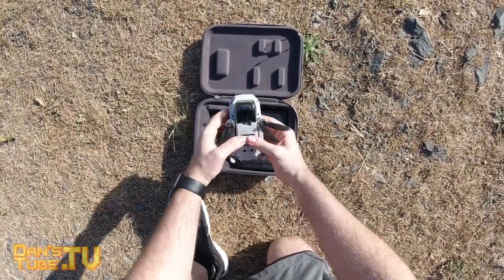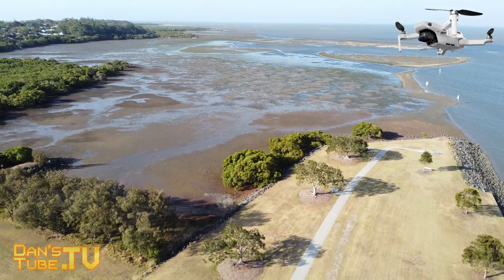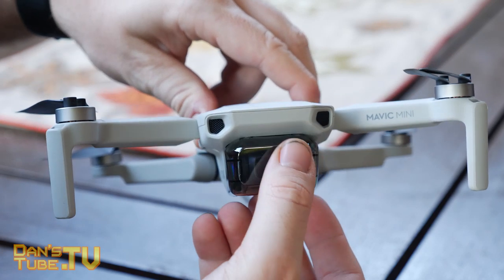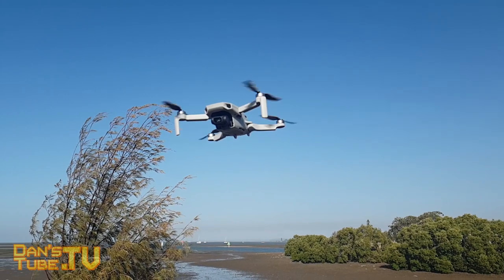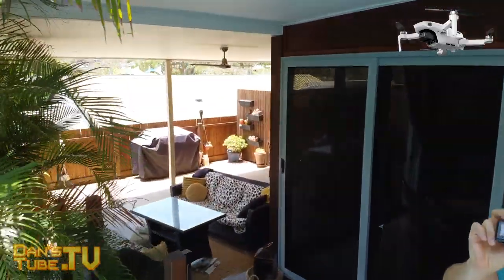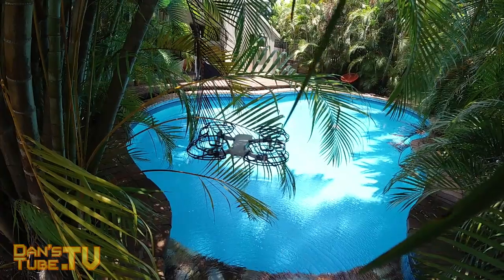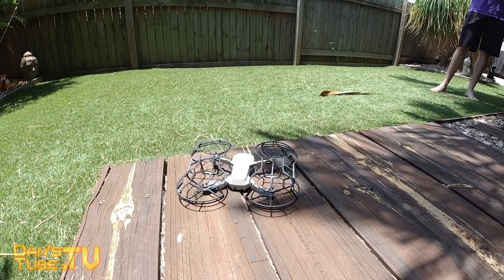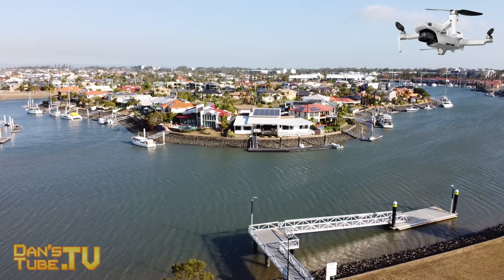Before You Buy The Mavic Mini | Should You Buy One? | DansTube.TV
DJI have been extremely quiet on the drone front for the past year, that all changed recently when they released The Everyday Flycam - Mavic Mini. This tiny drone weighs 249 g, shoots 2.7k, has a flight time of 30 minutes and a 4 km HD video transmission.

This video will focus on the KEY features that you need to know about this drone before buying yourself one. I will break down the negatives and positives, discuss the build quality, video quality and more.

Panasonic G9
Osmo Pocket
Rode VideoMicro on-camera microphone
Rode NT-USB studio microphone
Amazon Storefront